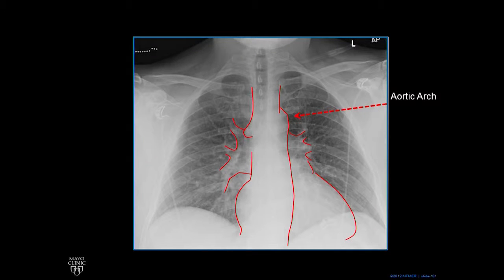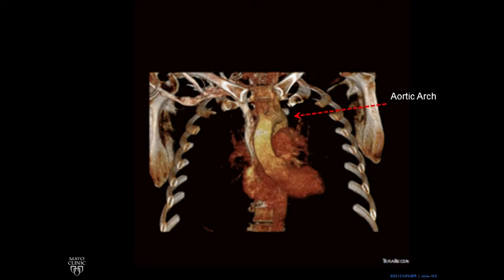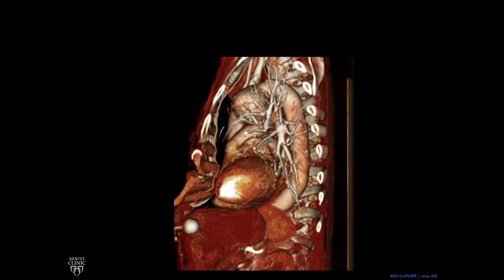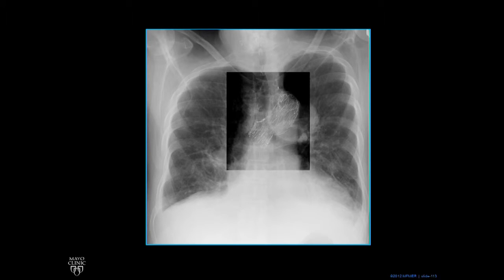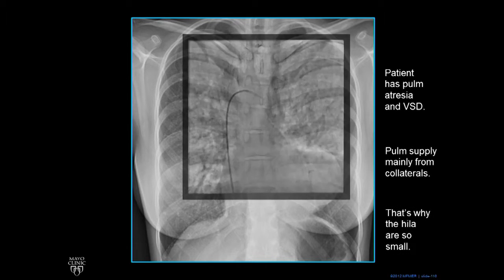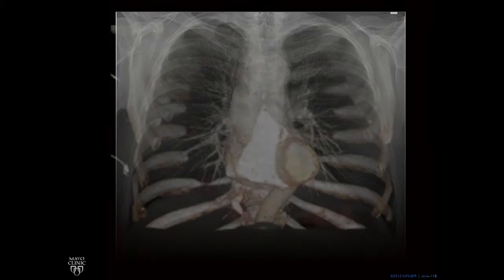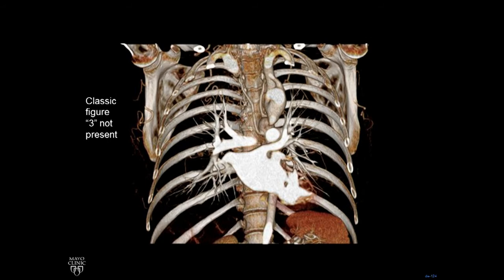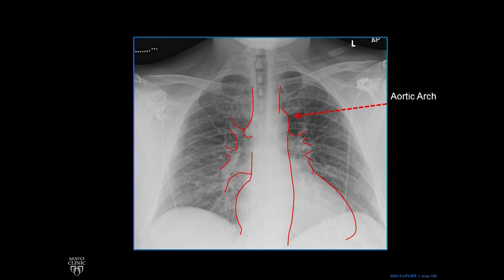Plain Film Cardiac and Vascular Anatomy - Frontal Radiograph - Philip Araoz, M.D. - Part 6 of 10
Philip Araoz, M.D., a radiologist at Mayo Clinic, discusses cardiac radiographic anatomy and identifies abnormal cardiac contours on the frontal chest radiograph.